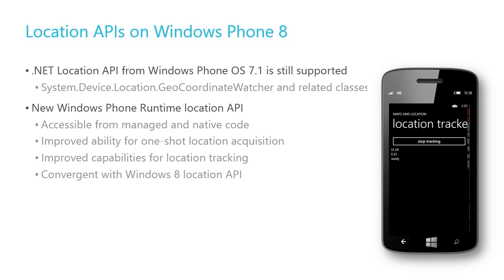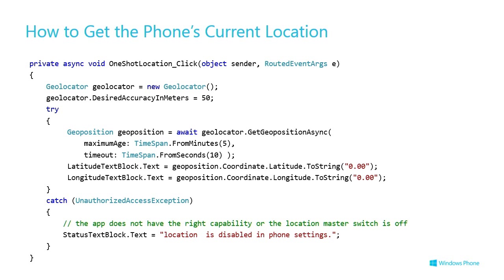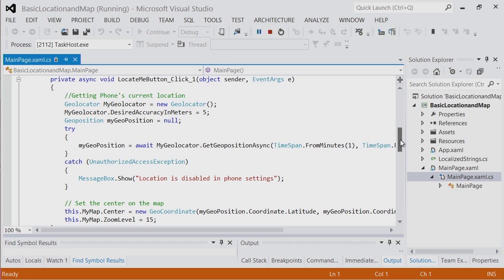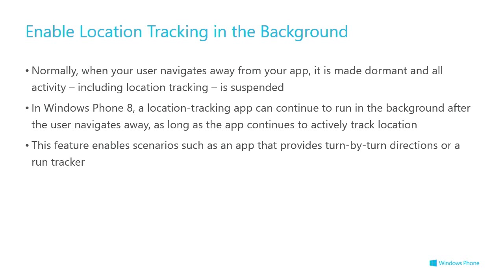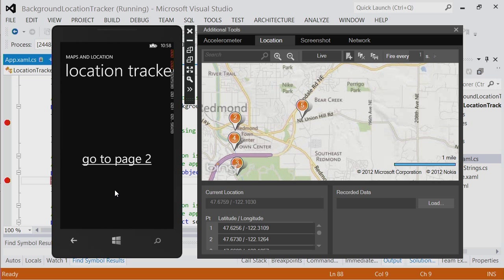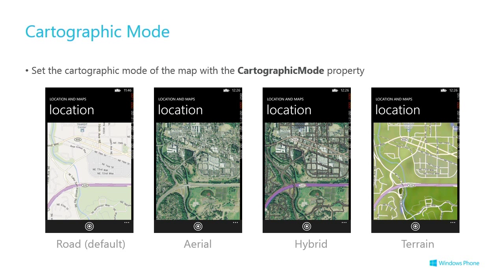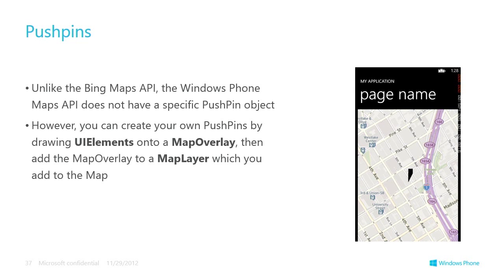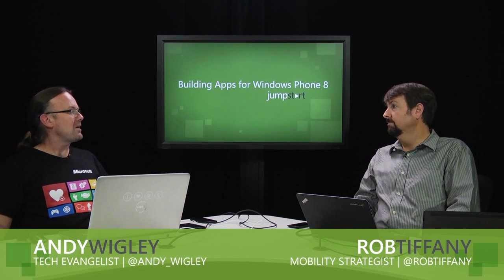14 - Maps and Location on Windows Phone 8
14 - Maps and Location on Windows Phone 8